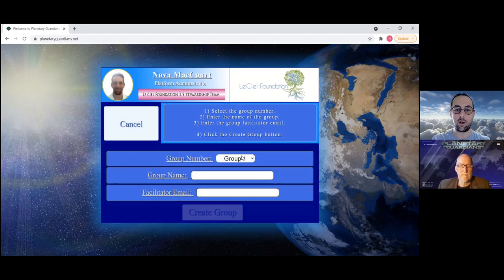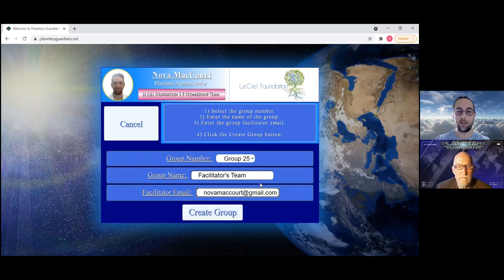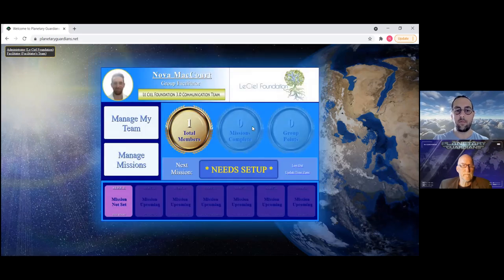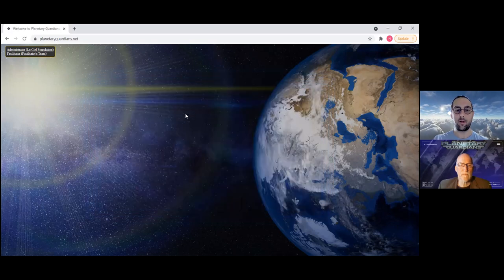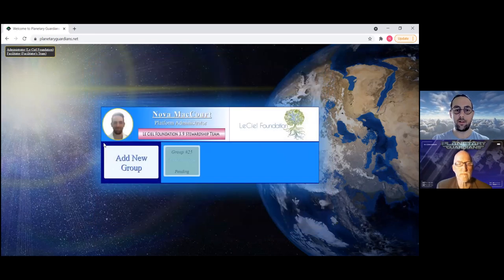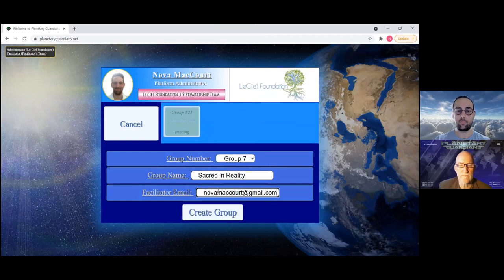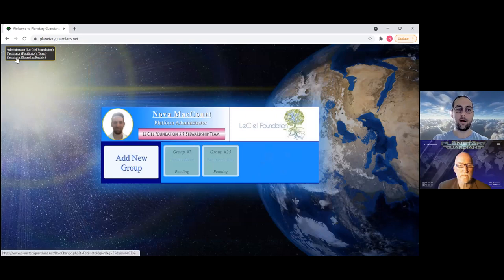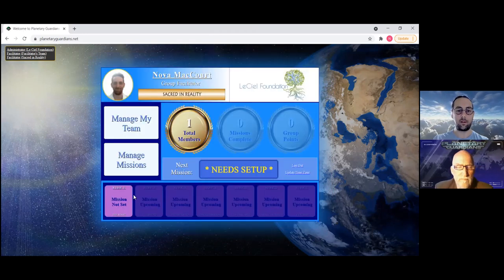210906 1 The Start The Facilitator Coordinator Initial Set Up Explanation Video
Elijah and Noah explain to the Le Ciel facilitator coordinator how to start the Set Up for all the other 12 facilitators.